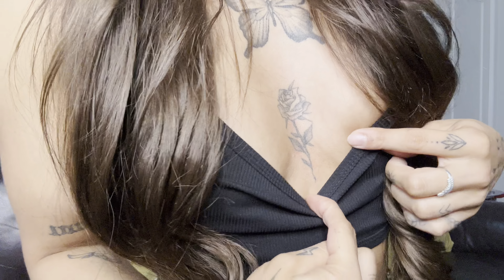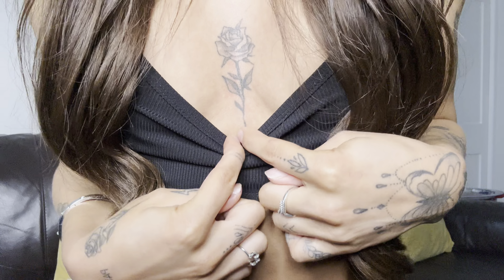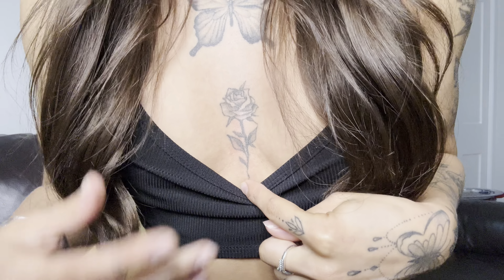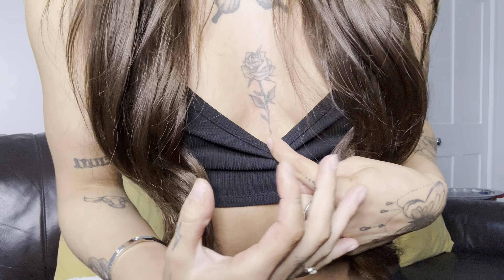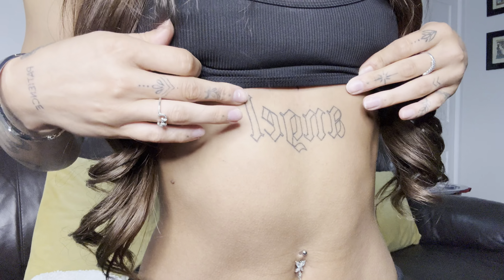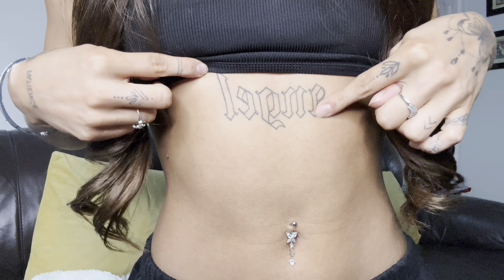Tattoo Tour with my 14 tattoos!